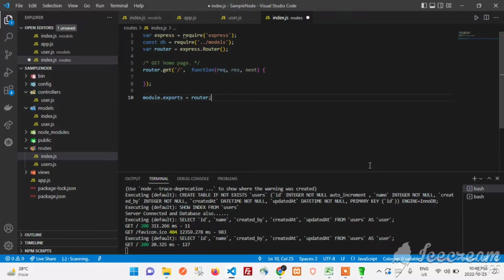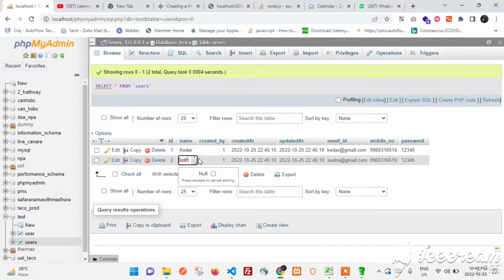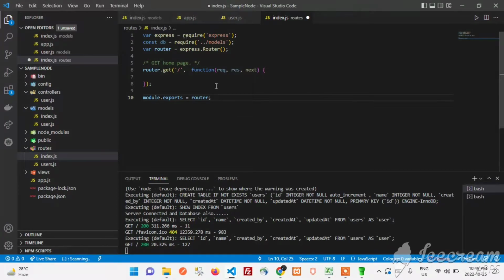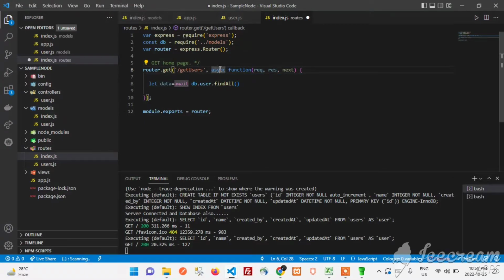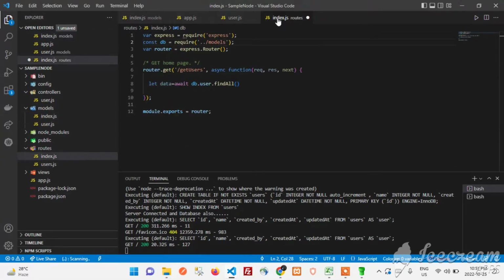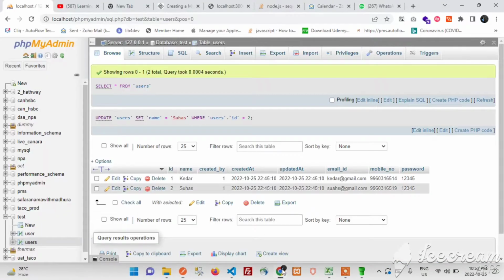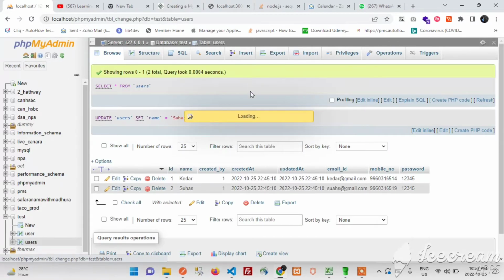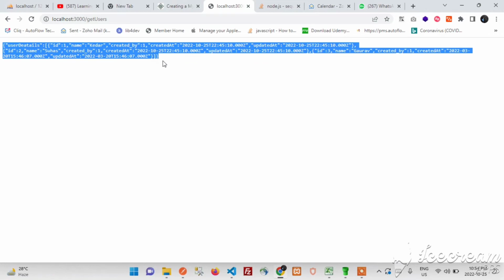Basic Nodejs | How to create API in node js | Sample API | Part 1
API in nodejs
API is a set of functions and procedures allowing the creation of applications that access the features or data of an operating system, application, or other service.
REST stands for REpresentational State Transfer. REST is web standards based architecture and uses HTTP Protocol. It revolves around resource where every component is a resource and a resource is accessed by a common interface using HTTP standard methods. REST was first introduced by Roy Fielding in 2000.
HTTP methods
GET − This is used to provide a read only access to a resource.
PUT − This is used to create a new resource.
DELETE − This is used to remove a resource.
POST − This is used to update a existing resource or create a new resource.

create simple api in nodejs,create simple api using node js,create simple rest api using node js